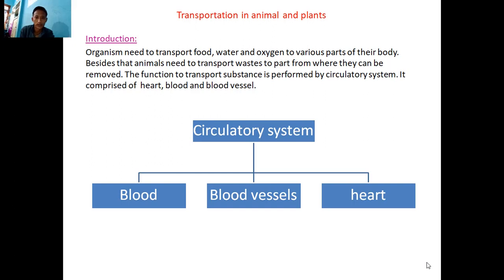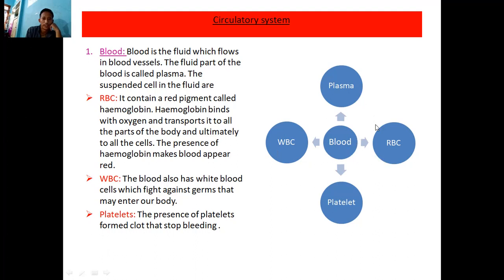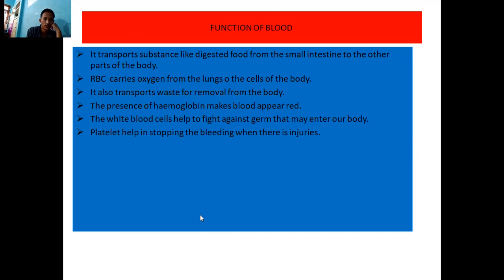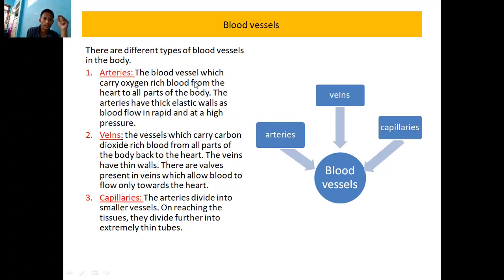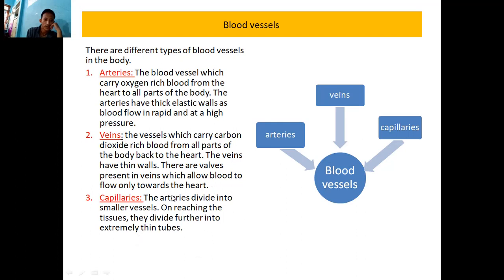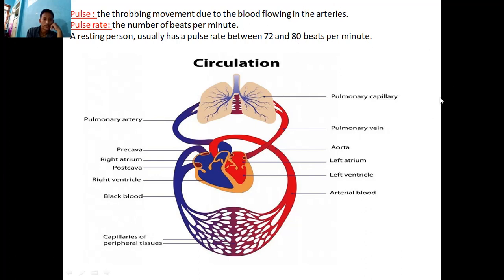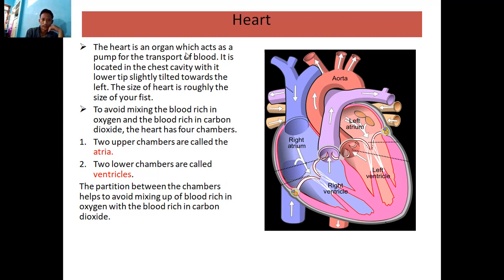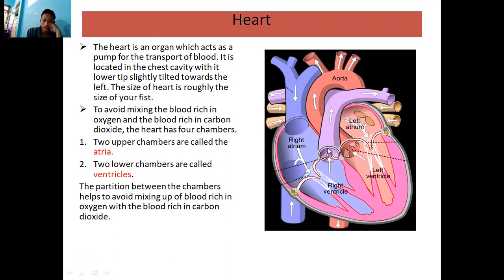transportation in animals and plants part 1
class: 7
science